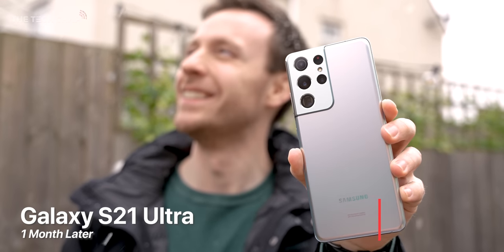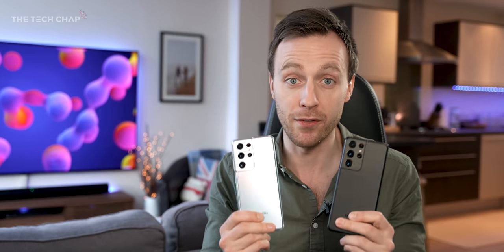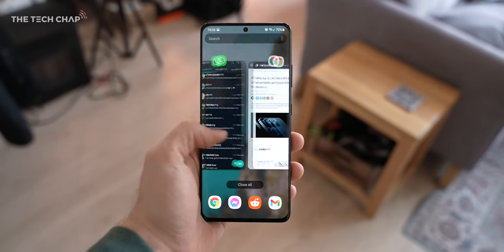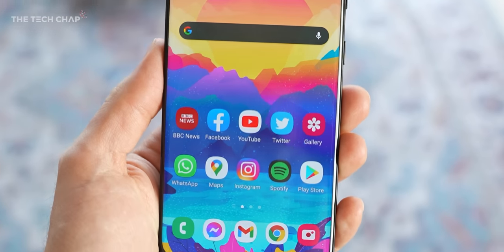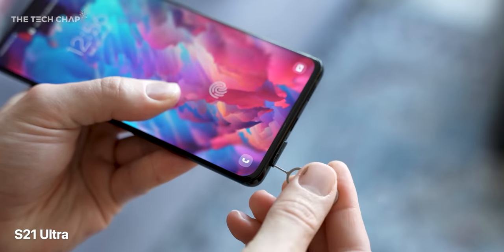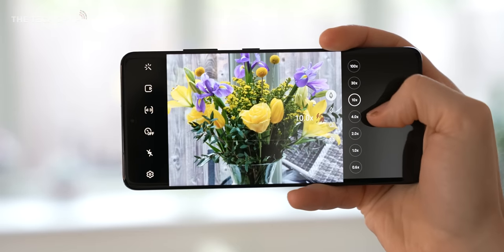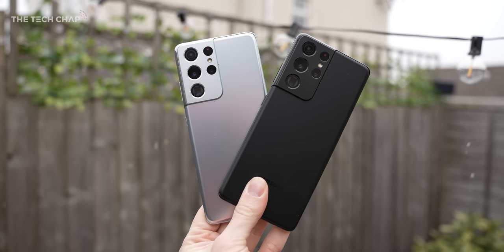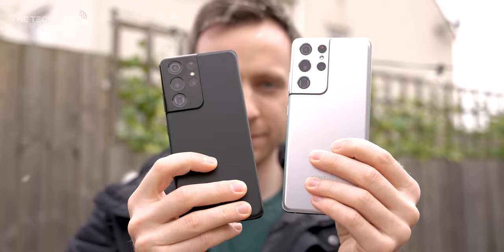Samsung Galaxy S21 Ultra 1 MONTH Review | The Tech Chap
Full review of the Samsung Galaxy S21 Ultra 5G after 1 month - Is this the best phone in the world? After camera, battery & exynos vs snapdragon tests - here's my long-term thoughts on the S21 Ultra!
▶ S21 Ultra US l UK (Amazon Paid Links)

00:00 Intro
00:41 Snapdragon vs Exynos
02:25 Performance
02:53 WQHD+ & 120hz
03:30 Battery Life & Screen
04:38 Little upgrades
05:07 S Pen
05:57 MicroSD
06:36 128 vs 256GB
07:04 Camera
08:58 Black vs Silver
09:22 My Conclusion